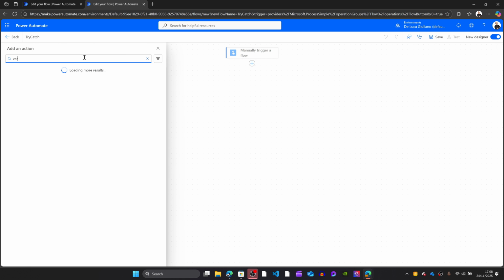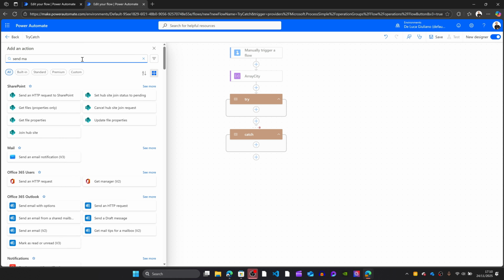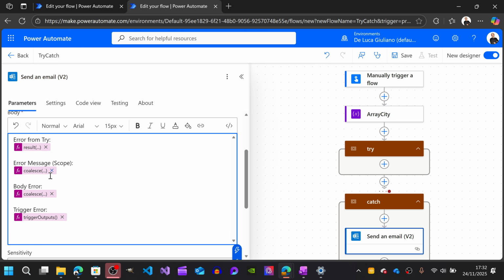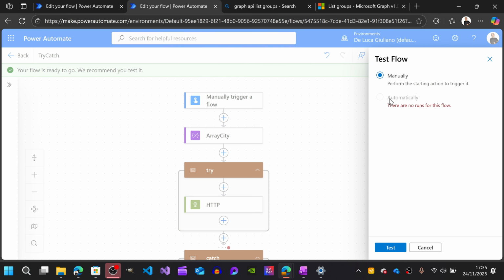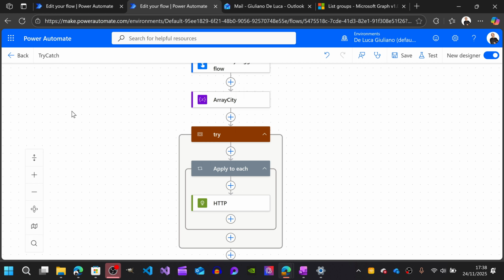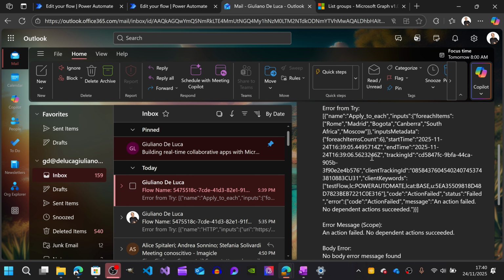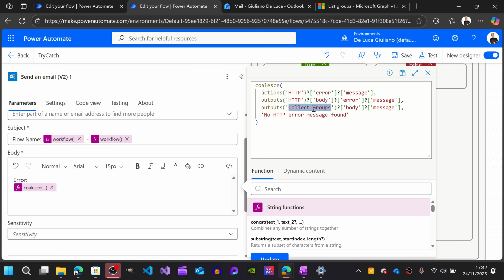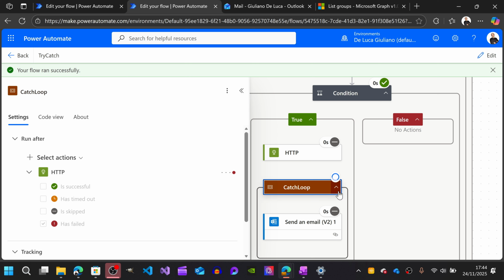Master Error Handling in Power Automate: Try-Catch Scopes & Dynamic Parameters Explained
Learn how to handle errors effectively in Power Automate using Try-Catch scopes and dynamic parameters!
In this tutorial, I’ll walk you through best practices for building resilient workflows, including:
✅ How to set up Try-Catch scopes for error handling
✅ Which dynamic parameters are most useful for flexibility
✅ Tips to improve reliability and maintainability in your flows
Whether you’re a beginner or an experienced Power Automate user, this video will help you master error handling and create robust automation solutions.

⏲Timestamps
00:00 Introduction
00:15 Working with scopes
03:25 Using dynamic parameters
05:32 Simulating the error
07:16 Looking the error message
08:10 Try/Catch in complex block like for each
15:25 Conclusion